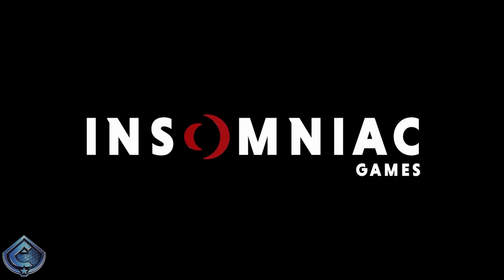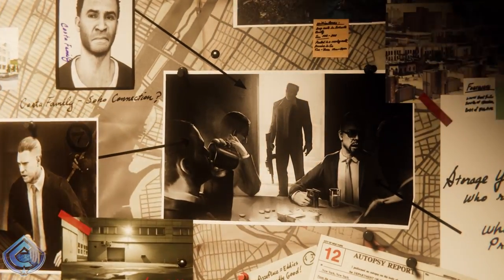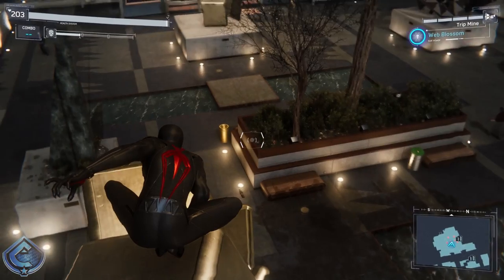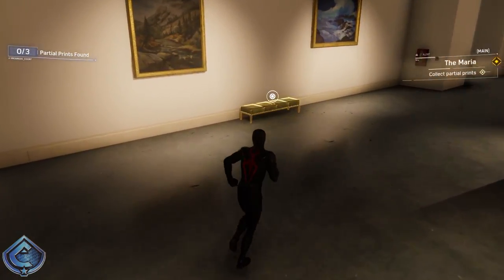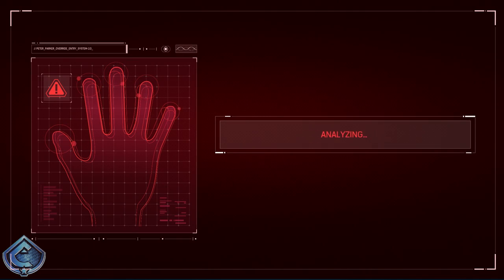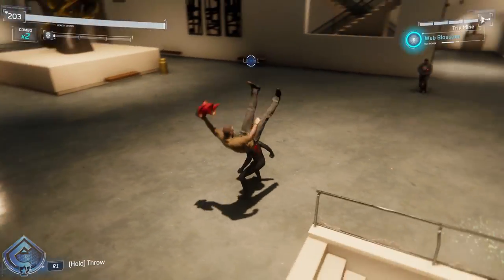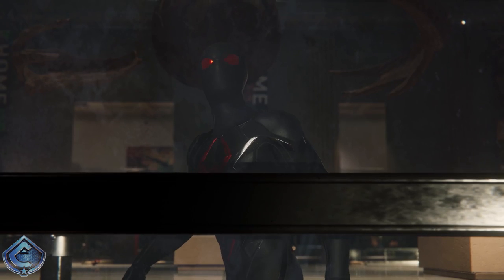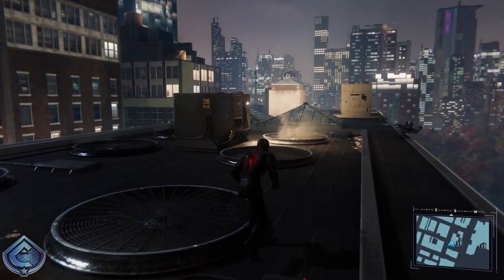Spider-Man PS4 - Black Cat DLC Part 1!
Spider-Man PS4 - Black Cat DLC Part 1! Here is my official first walkthrough episode for the Black Cat DLC in Spider-Man PS4, The Heist!